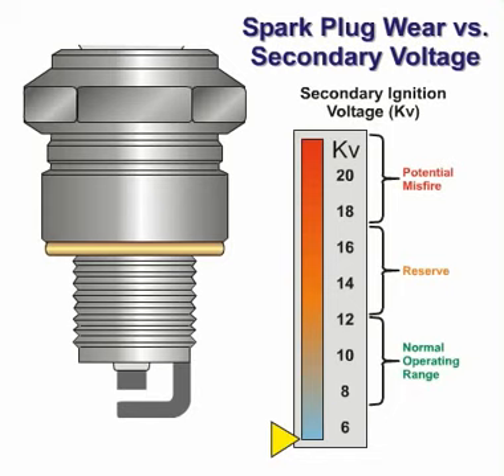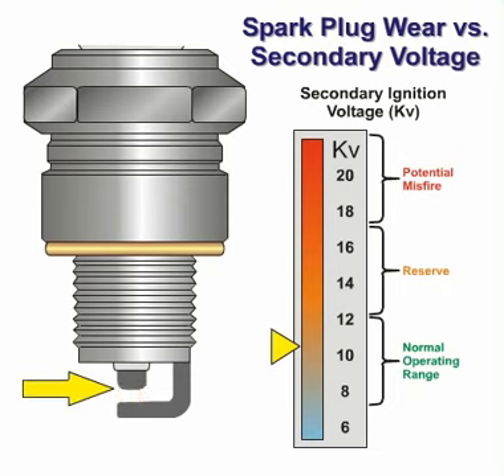Spark Plug Wear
As part of our TECHNICAL Interactive Engine and Combustion Theory program, this animation explains how normal spark plug wear occurs and can ultimately affect engine performance.